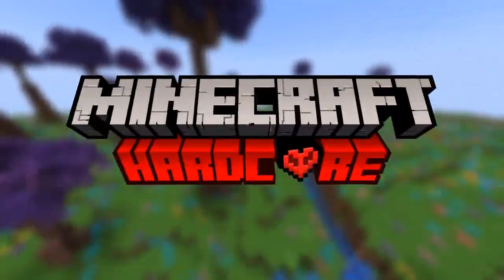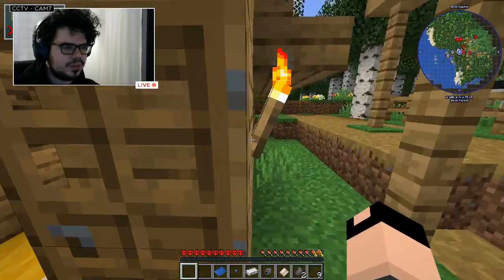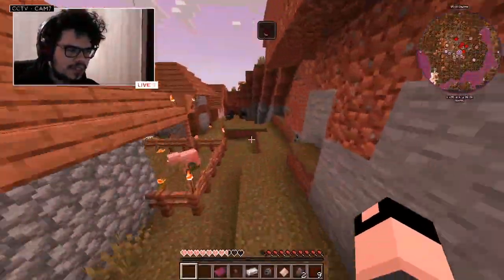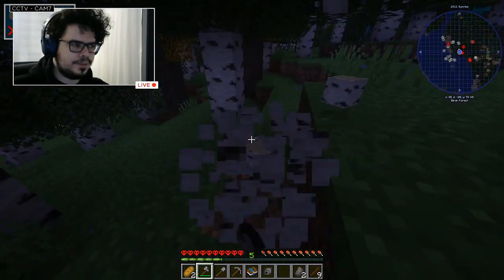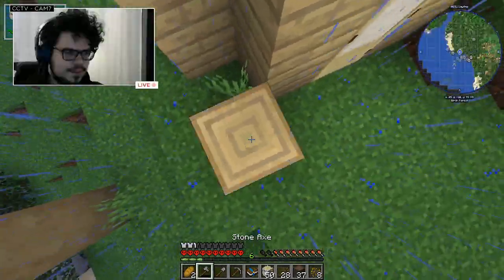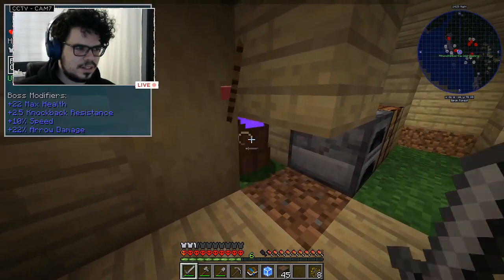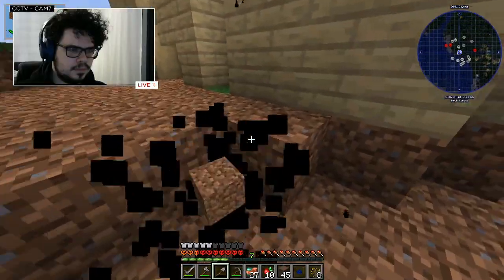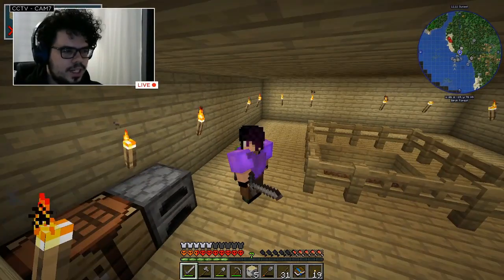So I tried Modded Minecraft Hardcore... - ATM 8 Hardcore #1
So I tried Modded Minecraft Hardcore and it was honestly a lot of fun!

All The Mods 8, also known as ATM 8, aims to add many mods of many different categories to Minecraft 1.19.2. Mainly centered around magic, tech and exploration, this large modpack also offers quests to complete. Can I complete these quests on the hardest difficulty with only one life?

All items mentioned below do not belong to me: please support their original creators with the provided links. Thank you!

0:00 Accumula Town remix by ああああ
1:46 The Stalker by Hainbach
2:16 The 25th Hour - Schlatt Crossing by Lud and Schlatts Musical Emporium
3:22 Come On Out by Dan Lebowitz
4:24 Here it Comes by TrackTribe
5:55 Ringside by Dyalla
6:45 Black and White Ending Credits Remix by GlitchxCity